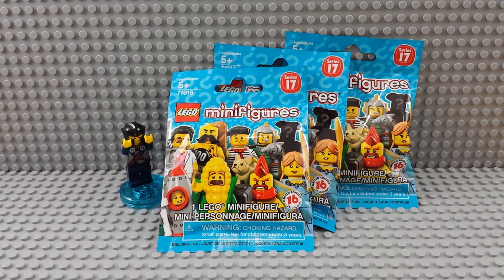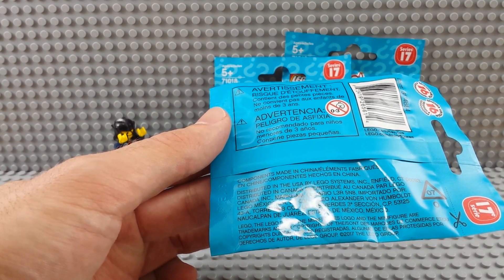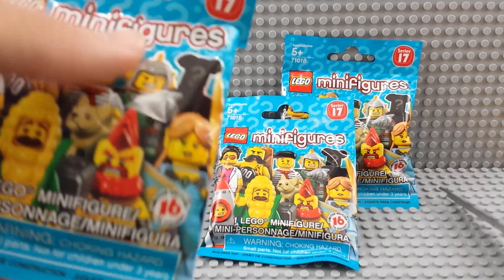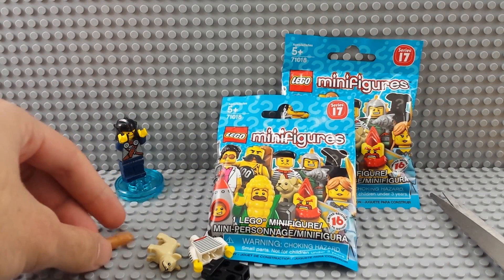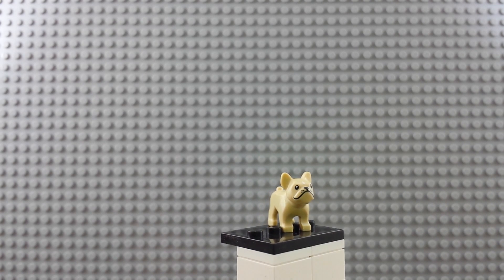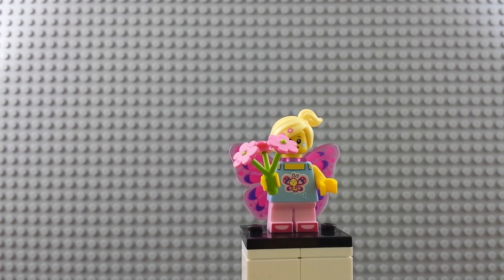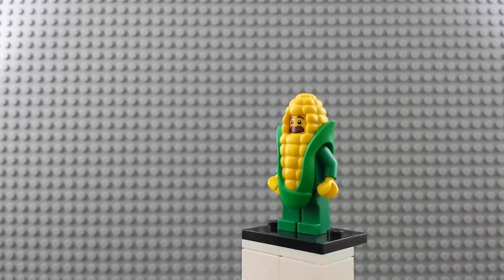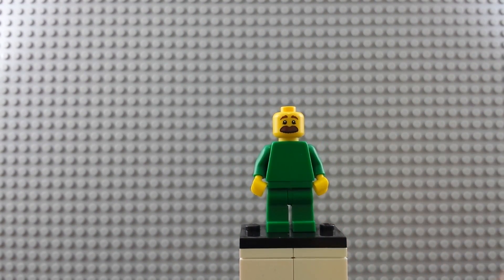Lego CMF Series 17 Blind Bag Opening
Minifigure time! It's may first! Or Walmart can't tell it's not, so here is a blind bag opening. I have three mystery minifigures to unbox. Unboxing from a bag at least. Let's see what collector minifigs I get today!

Spoilers Below!
French man with French bread and French dog. Connoisseur! (connaisseur)
Tiny girl with butterfly wings and butterfly shirt. Butterfly girl!
Corn man with corn cob suit. Cornman!